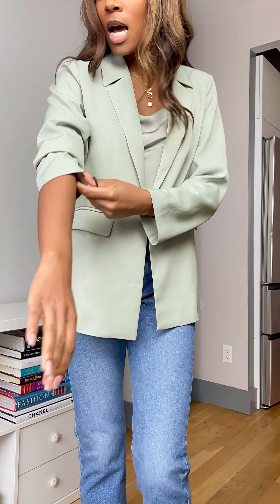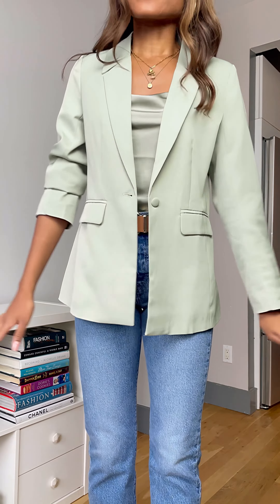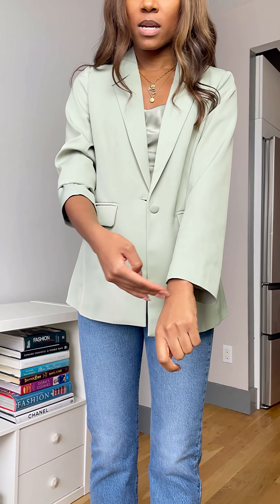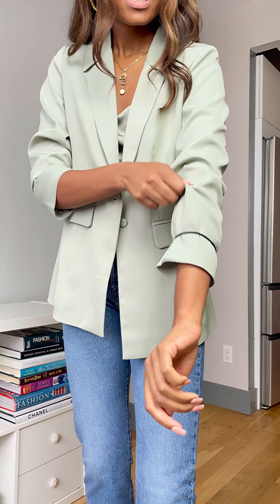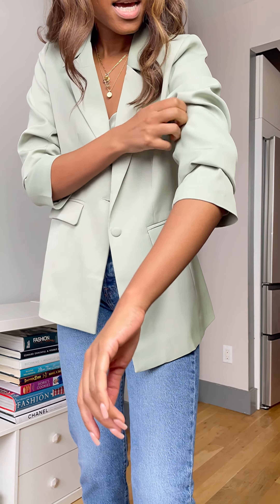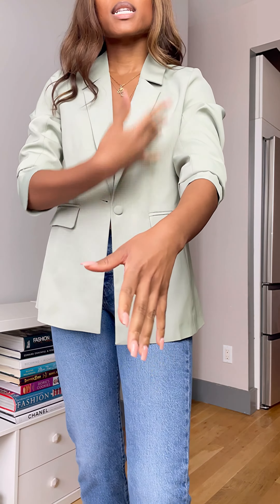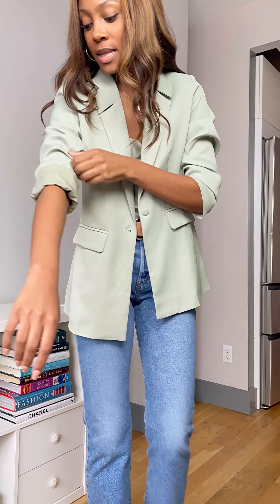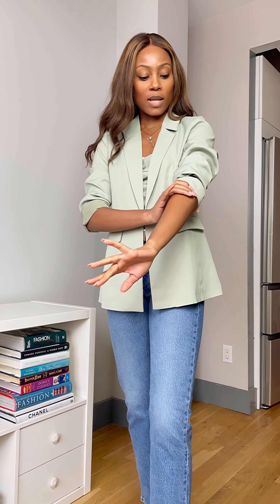STYLE HACK: HOW I KEEP MY SLEEVES UP